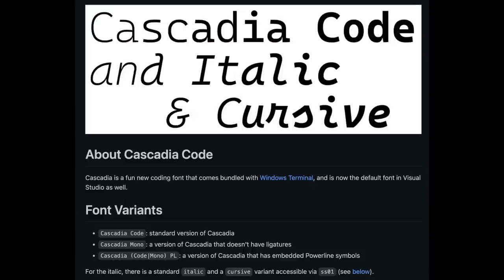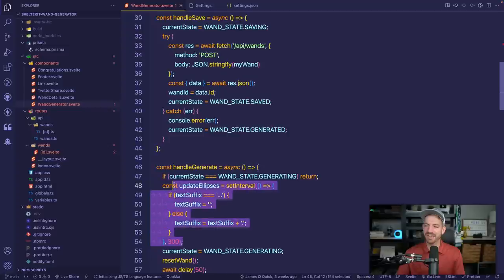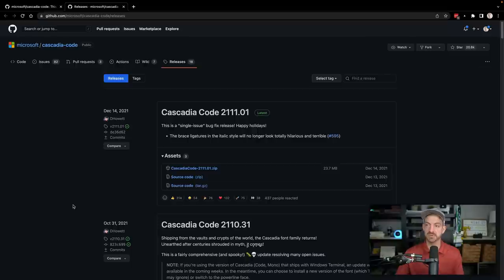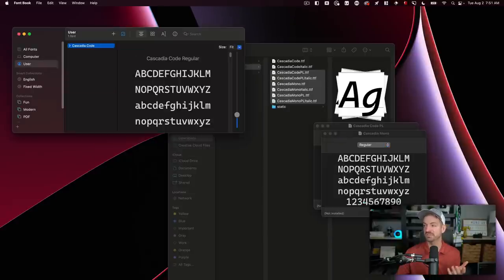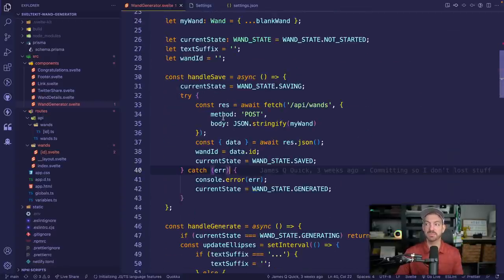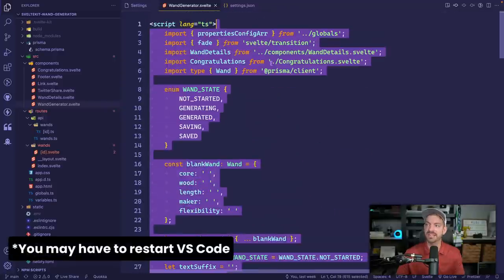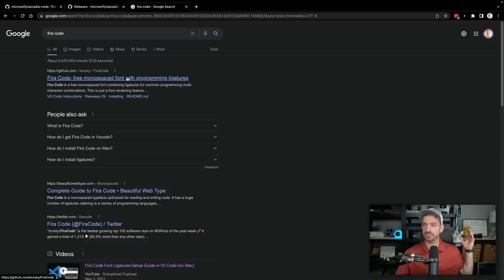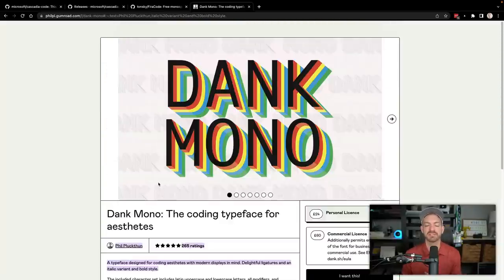My Favorite FREE VS Code Font in 2022 - Install and Setup with FONT LIGATURES!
My favorite VS Code font is completely FREE and has support for fancy Font Ligatures. In this video, I'll show you how to download and install Cascadia Code as well as configure it to be used inside of VS Code. Lastly, I'll show you how to enable font ligatures so that you can really style up your VS Code editor.

Learn Everything You Need to Know About VS Code!

QUESTIONS...?